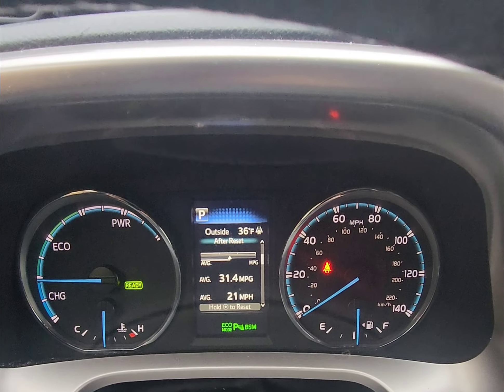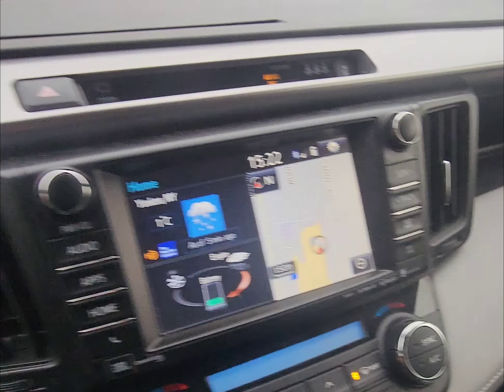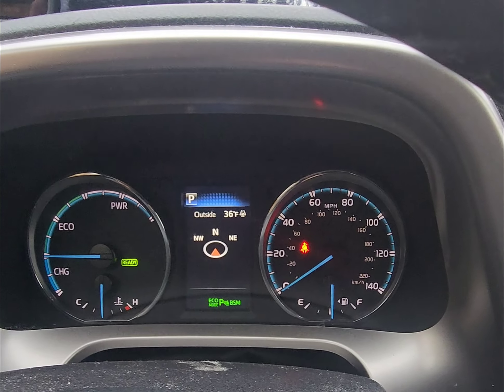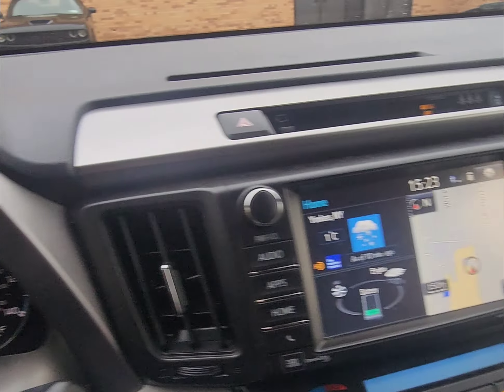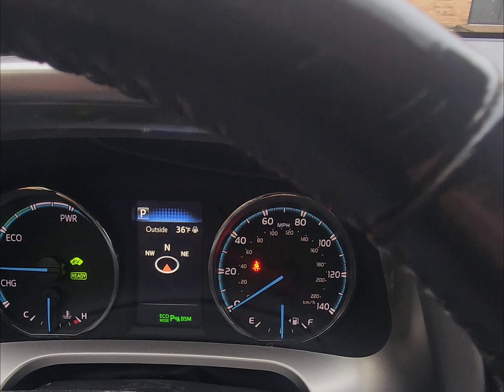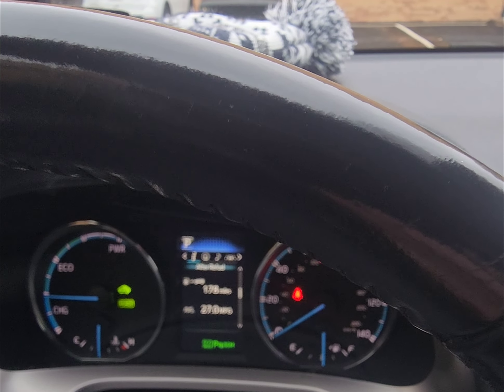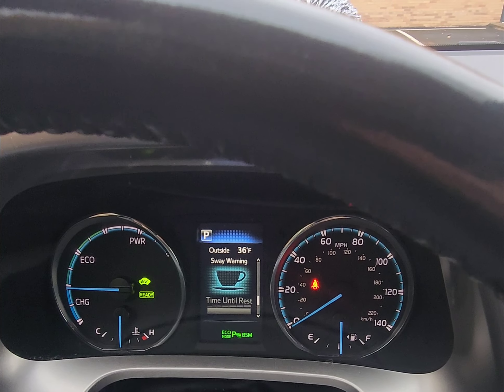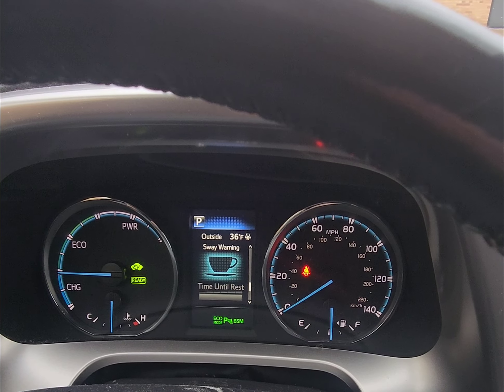4 Gen RAV4 2018 Compass overkill?